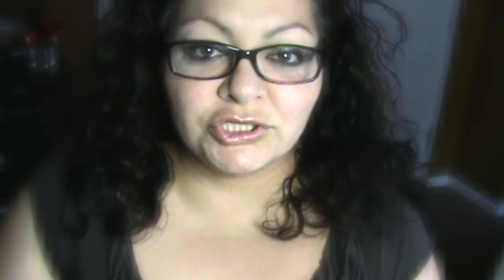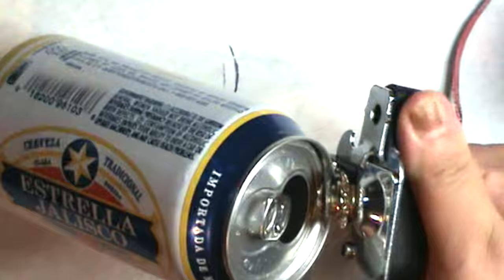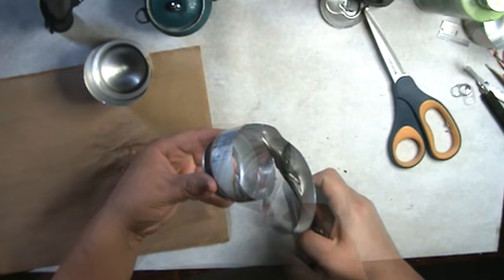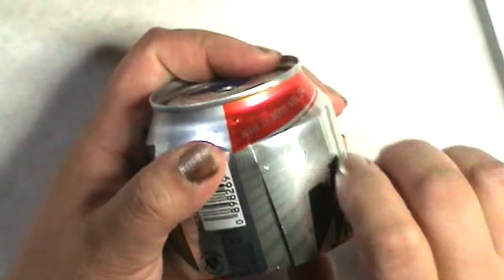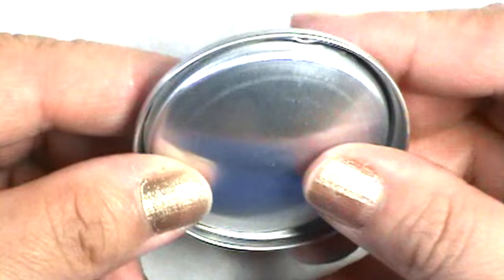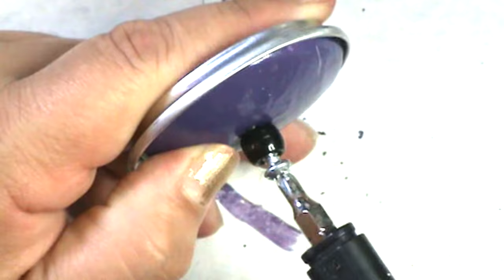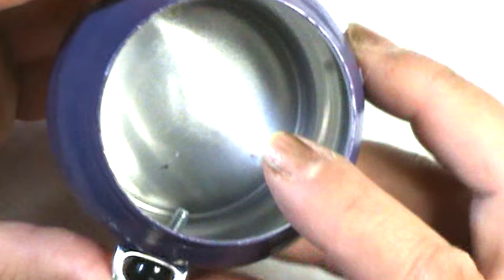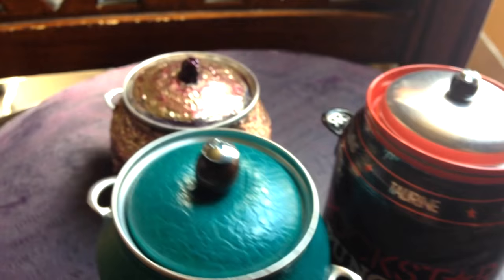Mini Stock Pot Out of Aluminum Cans!!!!!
I love recycling and what better way to recycle aluminum cans than this little project?
You are going to love this tutorial, it is such a cute way to recycle!

CRAFT WITH CAUTION
***Please use caution when crafting with Aluminum cans, they may be sharp when cutting or assembling
Not intended for small children!
List of supplies:
-Aluminum cans
-Scissors
-Small screws and nuts
-Pony bead or washers
-Screw Driver
-Acrylic paint or nail polish
-Sealer Optional
-Can Opener
-Sand Paper
-Anything you see in the tutorial that I might have missed =)

Visit me at the following!